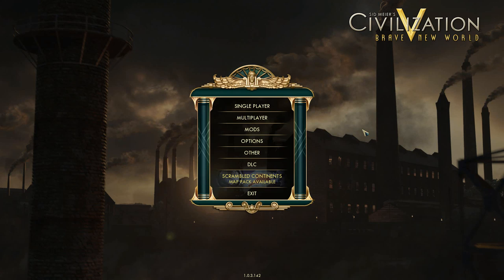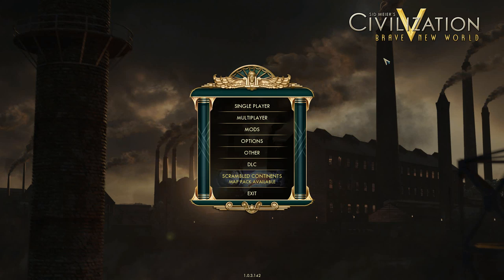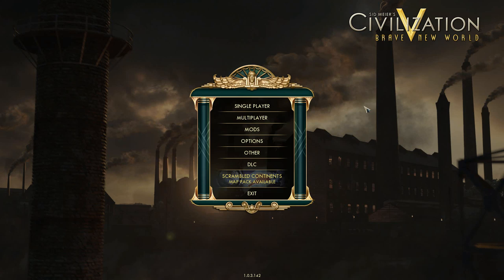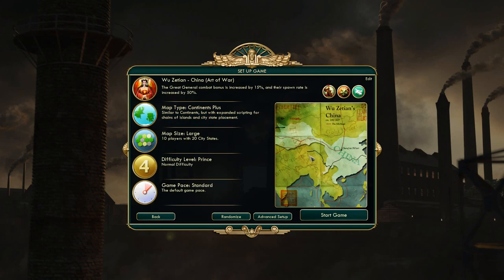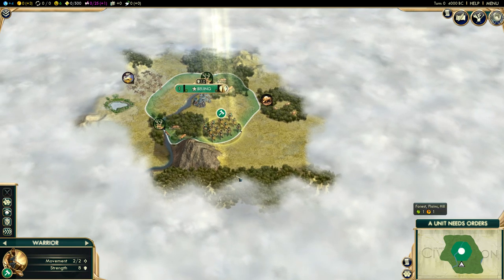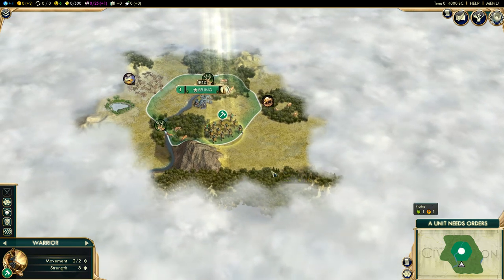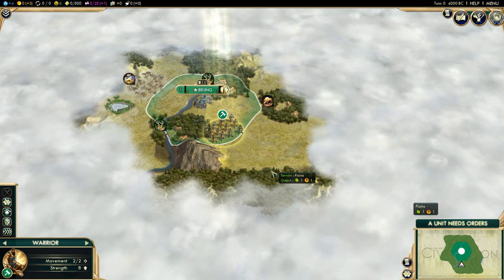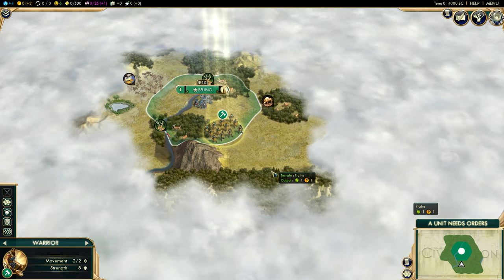CivV Brave New World China:Ep00 Prologue and Setup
Prologue and Setup for my Let's Play series with Civilization V Brave New World. I again tackle Civilization V Brave New World. This time, I play China, one of my favourite Civs. These episodes are pre-recorded, but do comment and suggest! I will try to upload once a day, but can't promise anything of course.